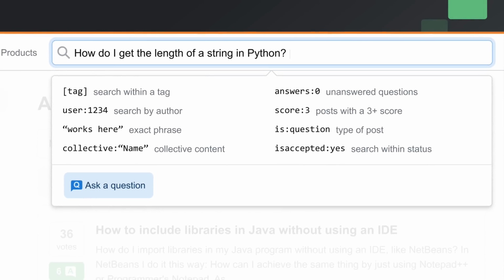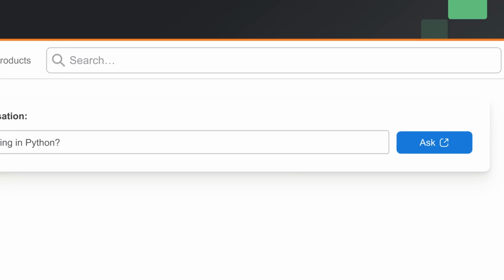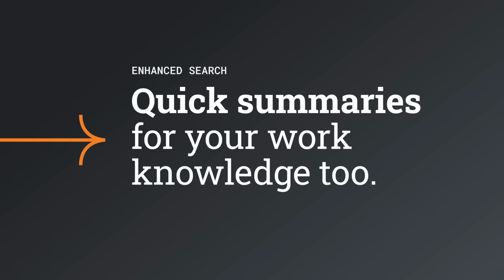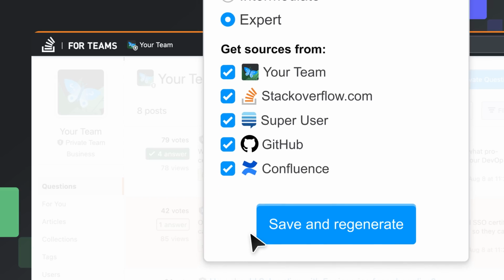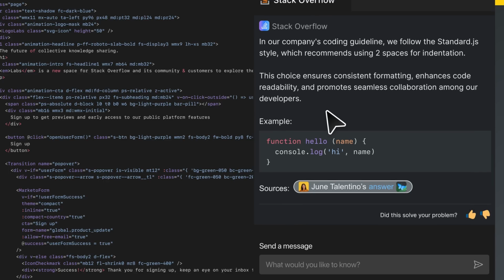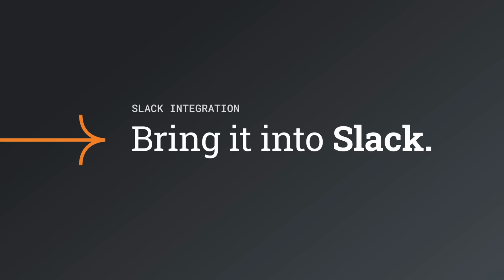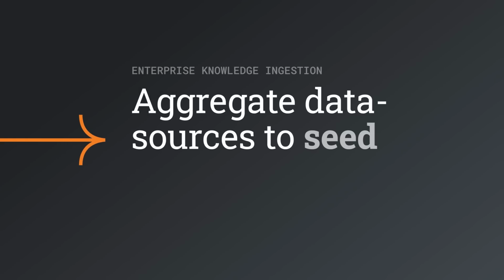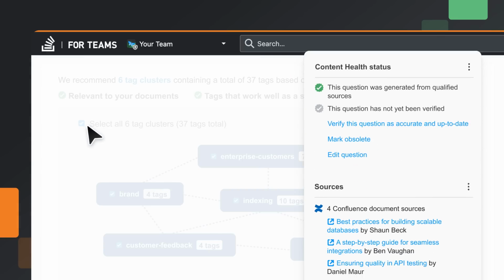Introducing OverflowAI: Stack Overflow's AI capabilities help developers solve problems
Prashanth Chandrasekar, Chief Executive Officer at Stack Overflow, showcases early previews of its new OverflowAI offerings.

Powering solutions from within both Stack Overflow’s public site and its market-leading SaaS product, Stack Overflow for Teams, these AI/ML solutions will offer users a series of new capabilities that will ensure they get to solutions faster within their workflow.

Learn more about OverflowAI or register your interest in being part of an alpha or beta test